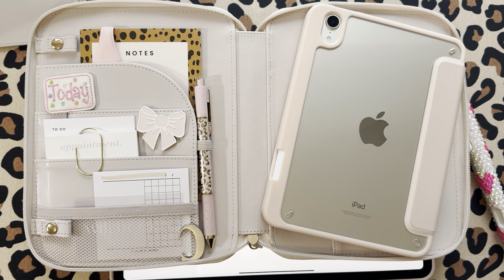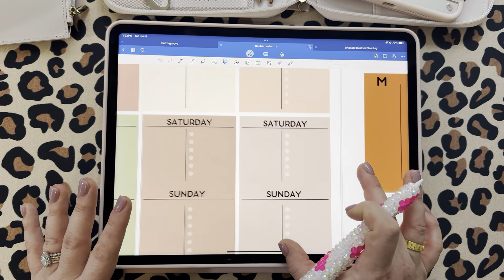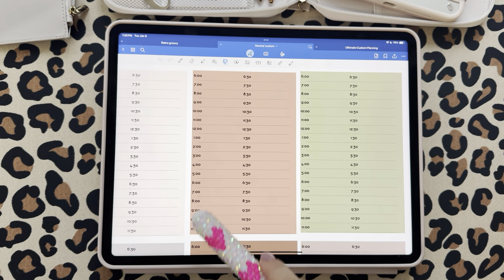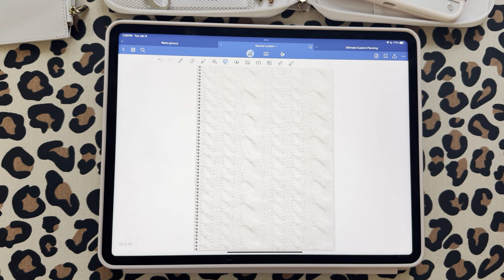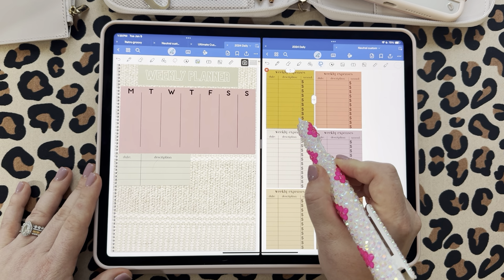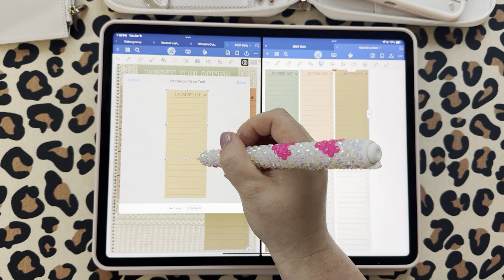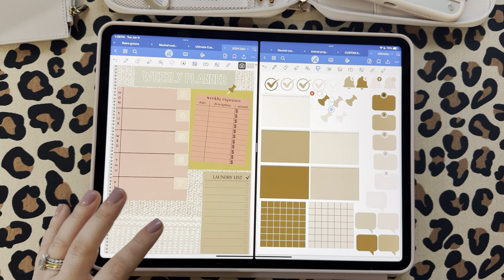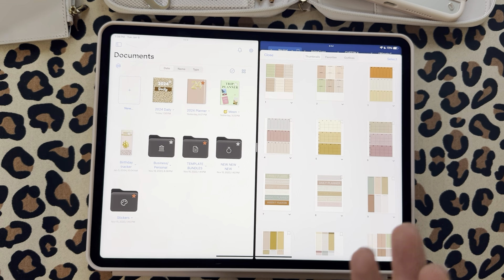Custom Planning bundle - GOODNOTES